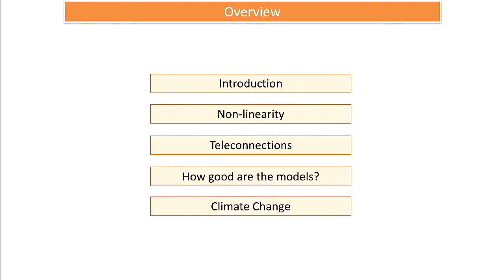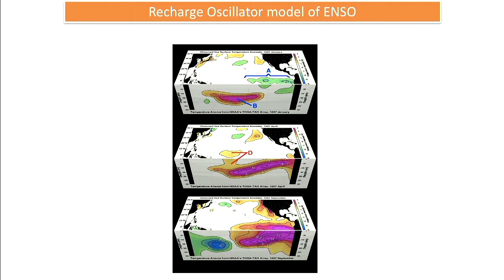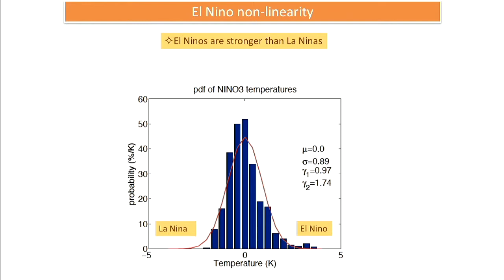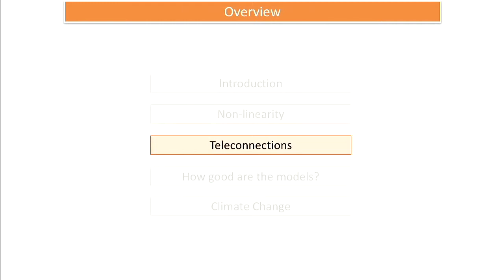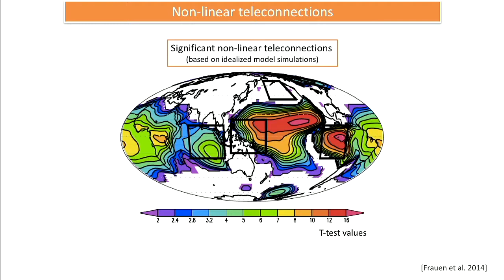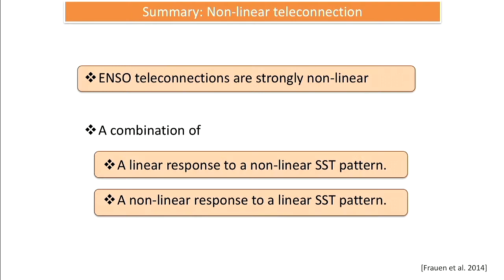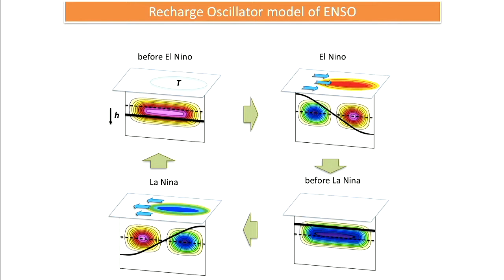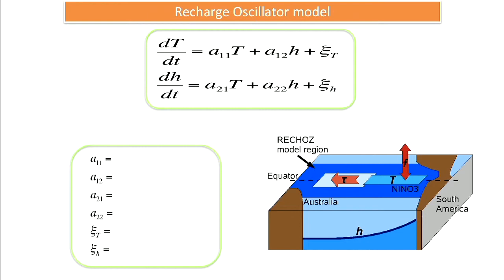Variability and ENSO (Dietmar Dommenget)